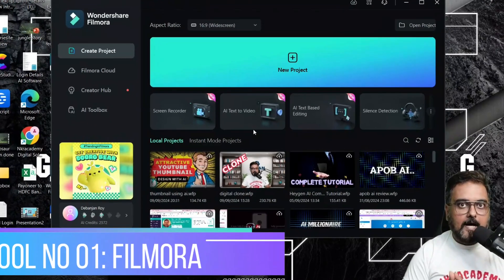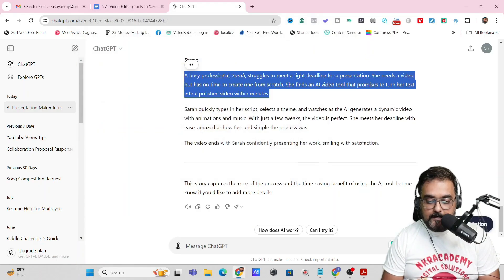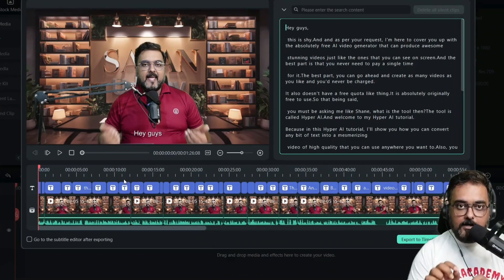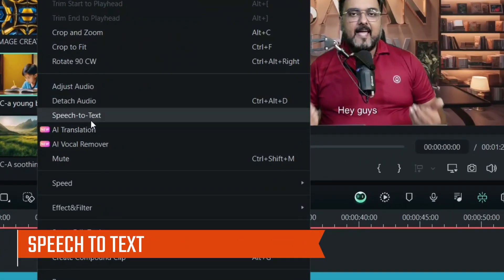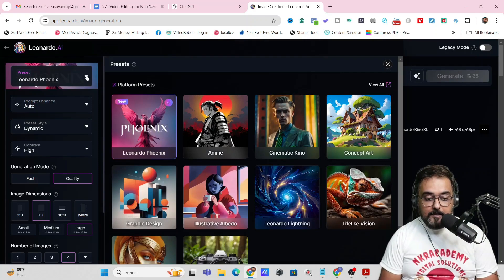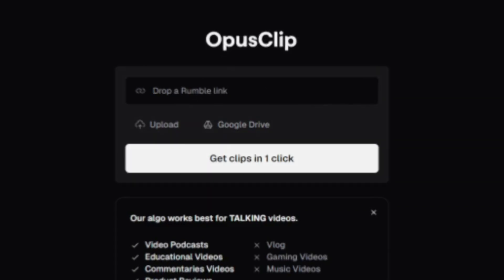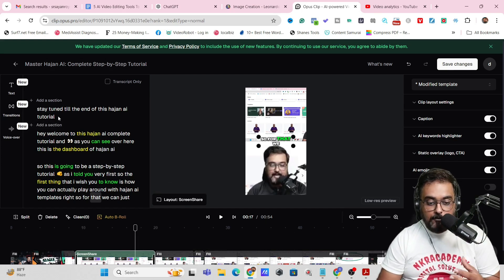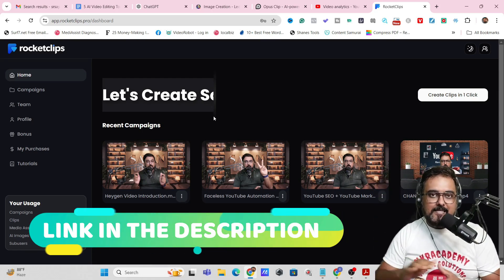3 AI Video Editing Tools That Are The Best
In This Video, I Talk About 3 AI Video Editing Tools That Save Me 100+ Hours of Editing 🚀🎥

🌟 In This Video: Join me as I provide a step-by-step guide on How You Can Save 100 + Hours Per Week In Video Editing Time Using 3 Awesome AI Video Editing Tools💡🖌️

🔢 RocketClips AI - 1 Long Video URL To 10 Viral Shorts

What You'll Learn:

📢 How To Use Filmora 13 For Generating AI Text Based Editing, AI Text To Video, AI Music Generation, AI Image Generation, AI Thumbnail Generataion All Using Filmora 13.

📢 You Will Also Learn Leonardo AI For AI Image Generation, Image Generation With Consistent Character, Text In Image Rendering.

📢 Then You Will Learn About A Tool Called Opus Clip AI And Rocket Clip AI. This Can Turn 1 Long Form Video URL Into 10 Viral Vertical Shorts With Face Detection, Auto Reframe,
AI Subtitle Generation, Adding Emojis, Beroll Footage To Make Your Videos Popup.

📢 User Queries Solved Inside This Video

video editing ai.
ai tools for video editing.
free ai tools for video editing.
video editing with ai.
ai video editing free.
ai for video editing.
video editing ai tools.
ai video editing app.
best ai for video editing.
best ai video editing.
ai tool for video editing.

⏰ Timestamps - Best Free AI Video Editing Tools ⏰

00:00 AI Video Editing Tools - An Introduction ⏰
01:08 AI Video Editing - Text To Video In Filmora 13 📝
02:57 AI Video Editing - Silence Detection And Removal In Filmora 13 🎞️
04:17 AI Video Editing - AI Text Based Editing In Filmora 13 🎥
05:47 AI Video Editing - AI Music Generation In Filmora 13 🎬
07:01 AI Video Editing - AI Image Generation In Filmora 13 🎬
07:32 AI Video Editing - AI Text To Speech + AI Speech To Text In Filmora 13 🎬
08:37 AI Video Editing - Leonardo AI For AI Image Generation + AI Video Generation 🎬
11:43 AI Video Editing - Opus Clip AI For Long Video URL To Viral Vertical Short Videos 🎬
15:51 AI Video Editing - Rocket Clip AI As Opus Clip Alternative 🎬